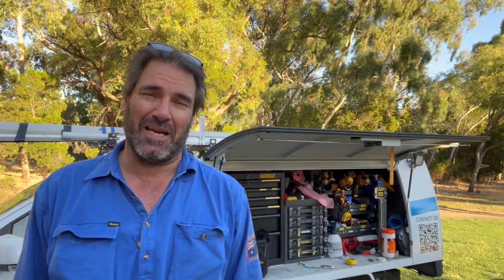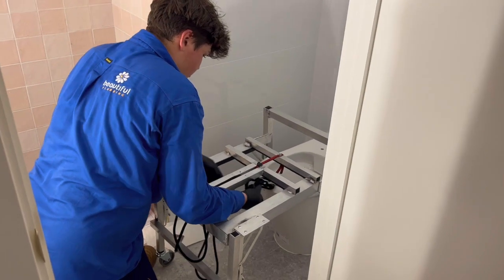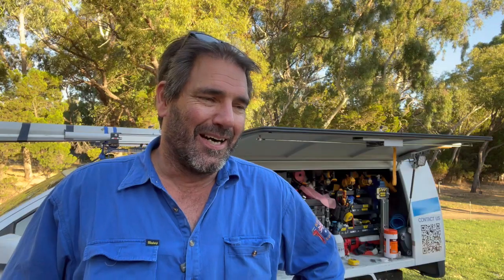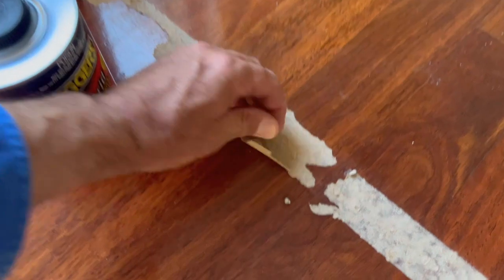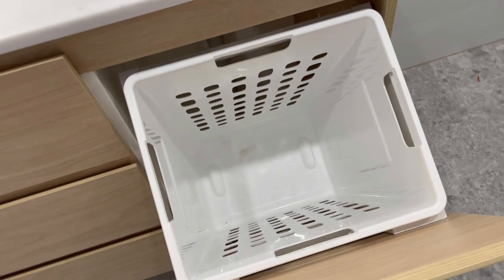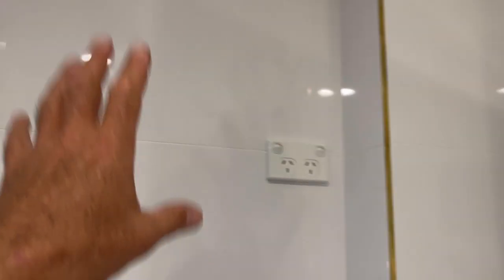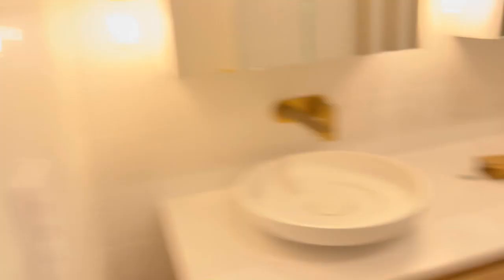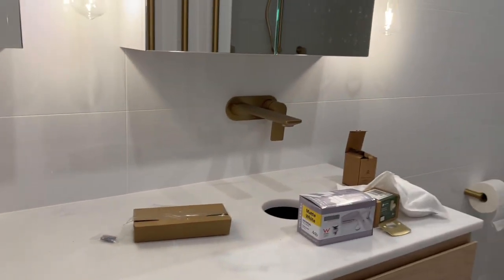Beautiful Bathroom Episode 17